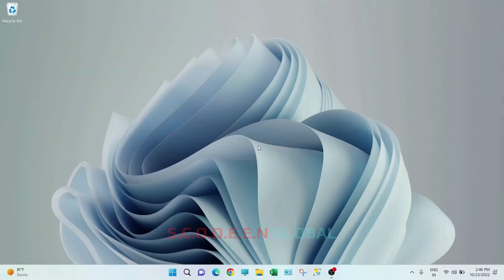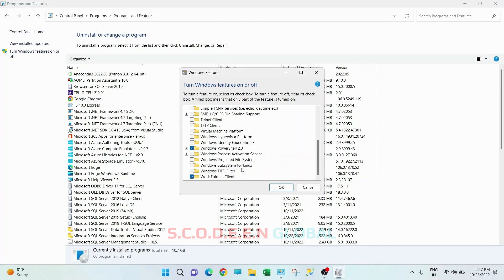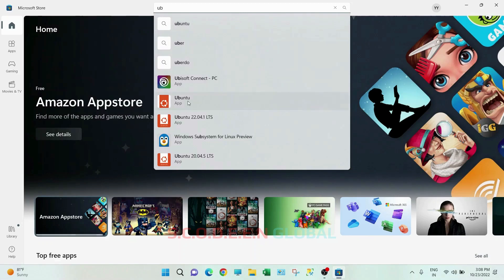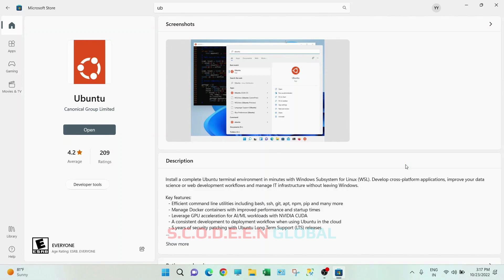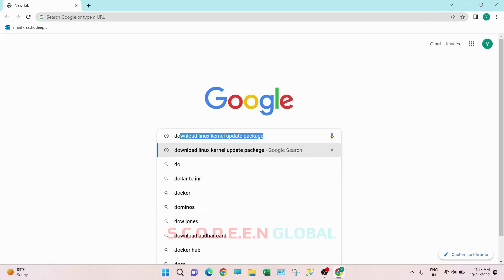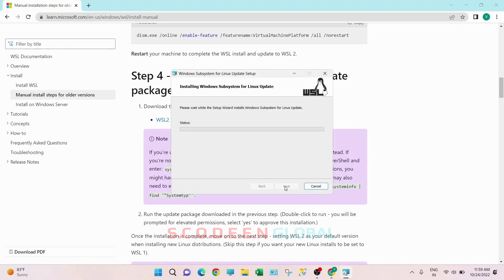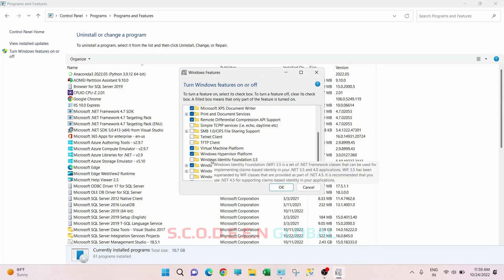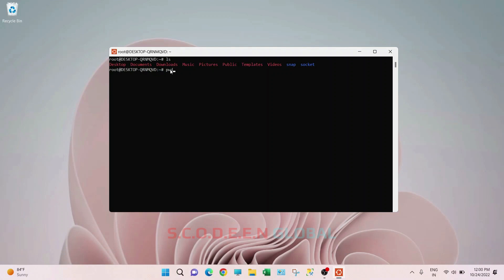UNIX | Software Installation Process | Scodeen Global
OUR EXCLUSIVE TRAINING PROGRAM INCLUDES:
1.Python and Data science 2. Machine Learning 3. Artificial Intelligence 4. Big Data 5. Data Warehousing 6. Business Intelligence 7. Software Testing(Manual+Automation including selenium) 8. Back end Automation 9. Django 10. API Rest 11. Web Development 12. AWS Cloud 13. Postgre SQL